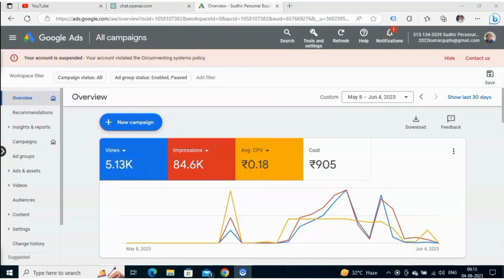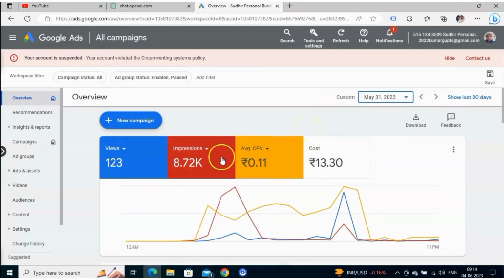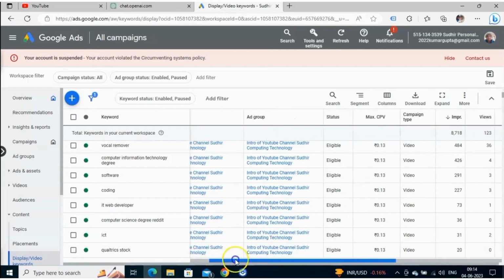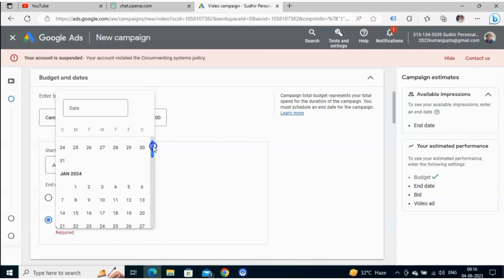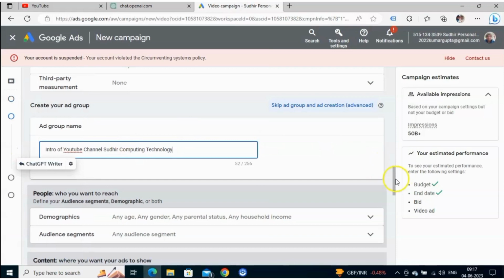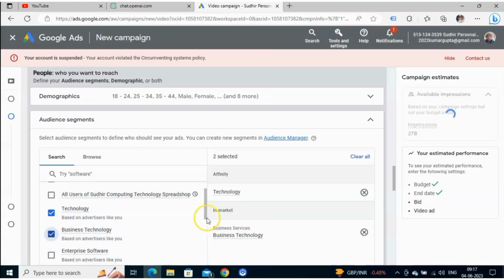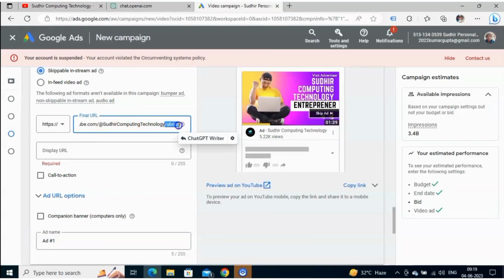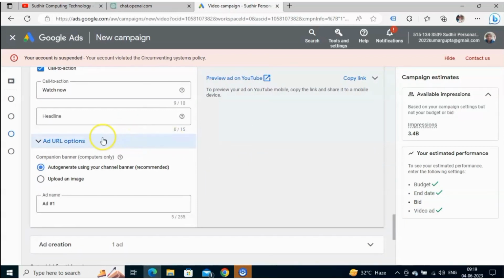"Boosting YouTube Success: Unleashing the Power of Google Ads for Video Promotion"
In this comprehensive guide, discover the secrets to effectively promoting your YouTube videos using Google Ads. Whether you're an aspiring content creator or a seasoned YouTuber, this step-by-step tutorial will walk you through the process of leveraging Google's powerful advertising platform to maximize your video's reach, engagement, and ultimately, your channel's growth. Learn proven strategies for targeting the right audience, creating compelling ad campaigns, optimizing your budget, and tracking performance metrics to ensure your YouTube videos receive the exposure they deserve. With expert insights and practical tips, you'll gain the knowledge and tools needed to propel your YouTube channel to new heights through the remarkable potential of Google Ads.
You Might be Interested in these keywords too:
YouTube video promotion
Google Ads for YouTube
YouTube advertising
Promote YouTube channel
Video marketing on YouTube
YouTube ad campaign
YouTube video optimization
Google Ads targeting for YouTube
YouTube ad formats
Video ad targeting
YouTube video promotion strategies
YouTube ad bidding
YouTube ad targeting options
YouTube ad performance tracking
YouTube channel growth
YouTube video promotion budgeting
YouTube ad placements
YouTube video SEO
YouTube ad creative
YouTube ad campaign optimization
YouTube ad analytics
YouTube video promotion tips
YouTube ad targeting demographics
YouTube video engagement
YouTube ad conversion tracking